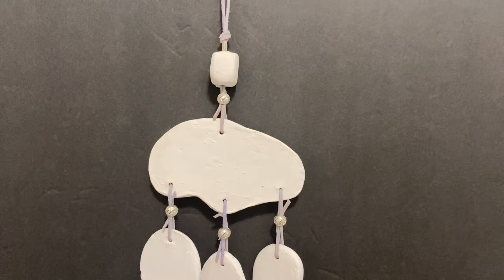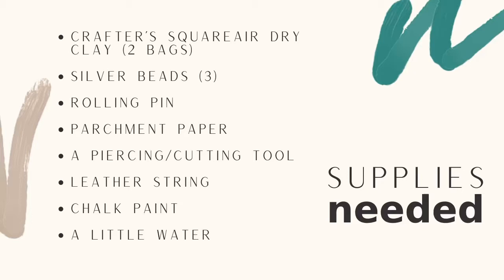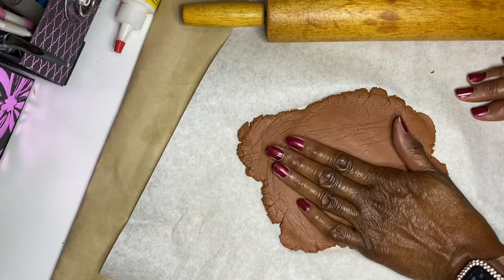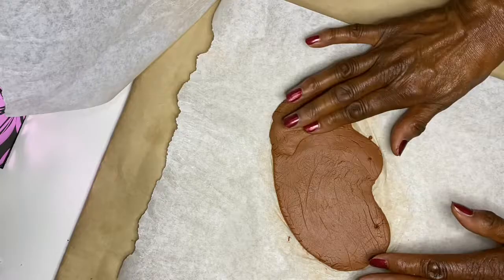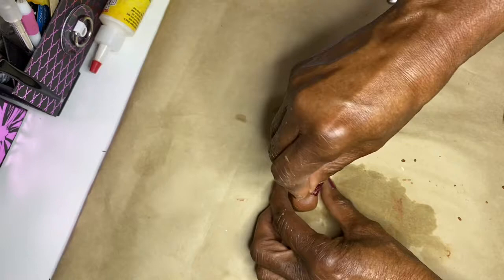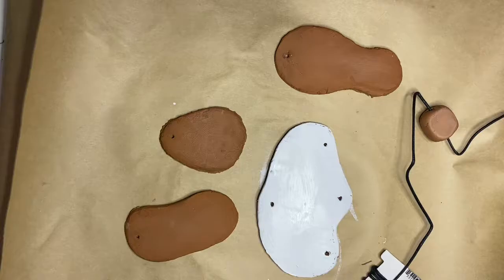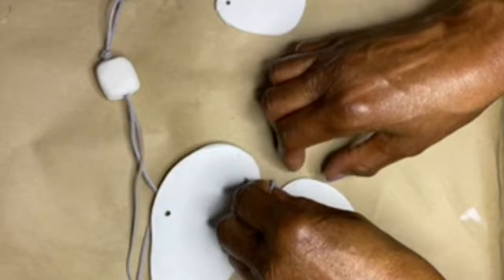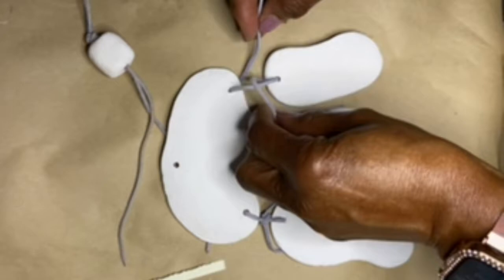Boho Clay Wall Hanging